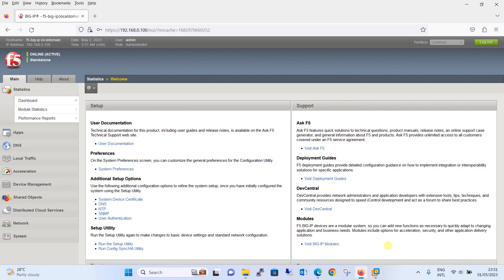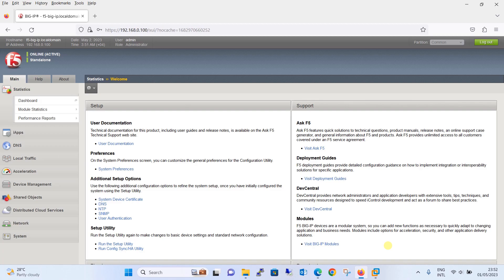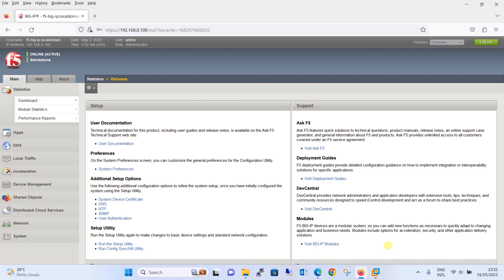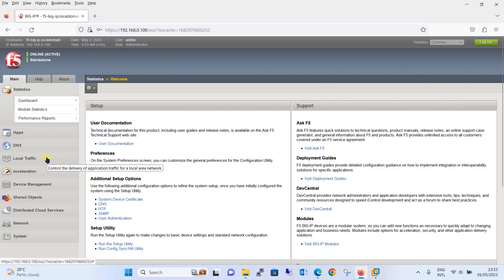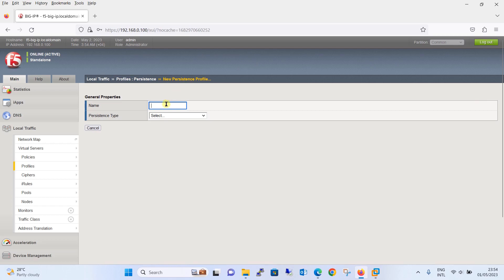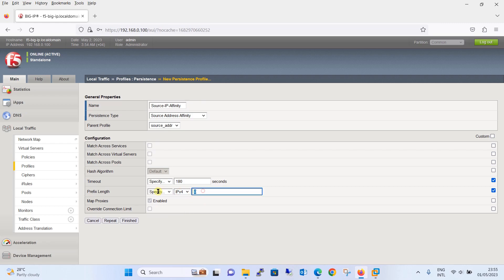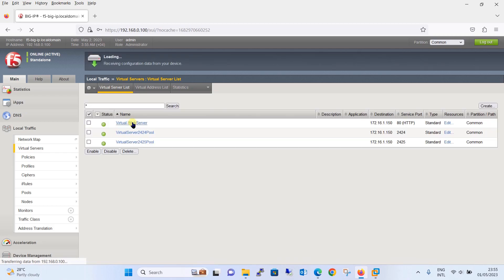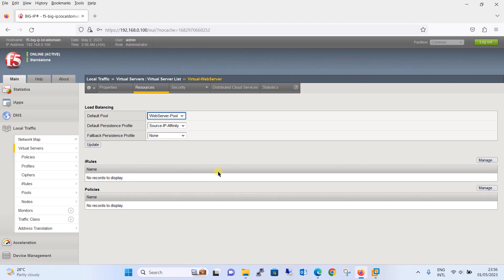14. How to Configure LTM Virtual Server Persistence with Source IP Address || F5 Big IP LTM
In this tutorial we are going to configure Source IP Address based Persistence in F5 Big IP LTM Appliance. In order to proceed with the configuration, we need to create a persistence profile and apply it to Virtual Server.